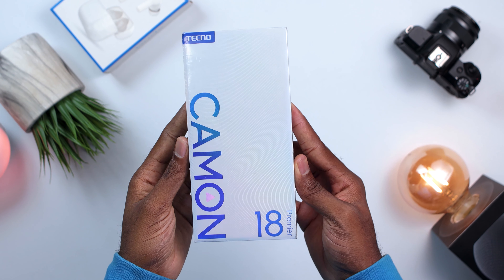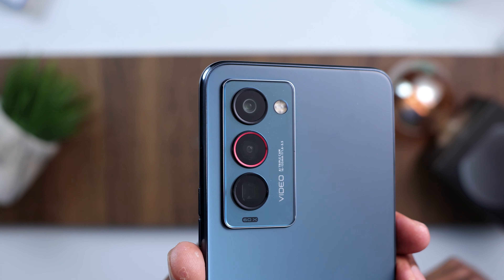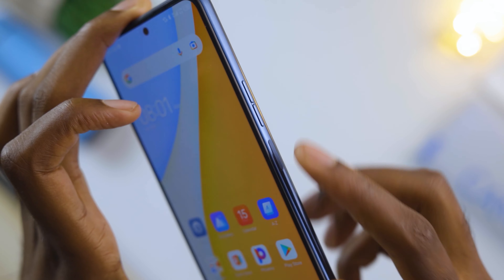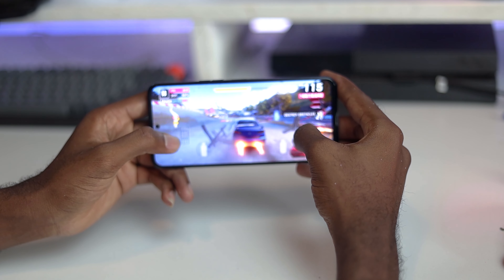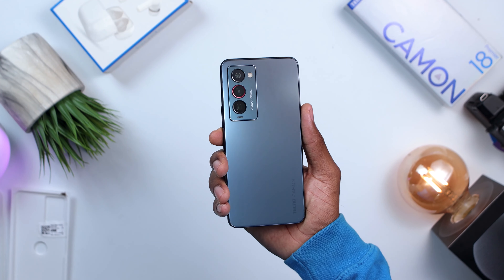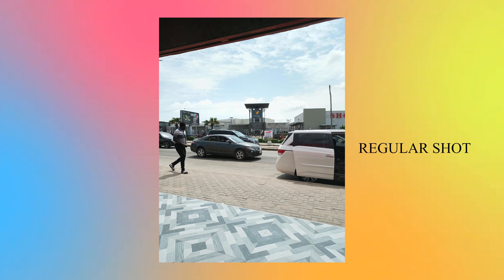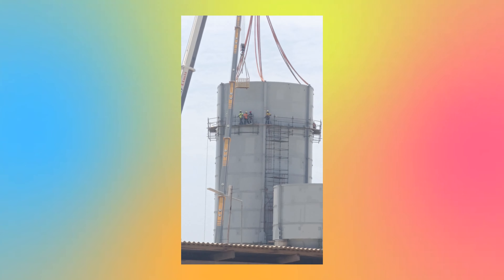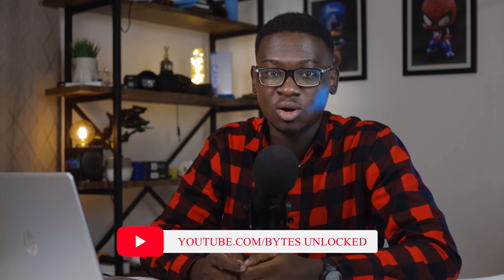TECNO CAMON 18 PREMIERE REVIEW FINALLY !!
HERE IS MY DETAILED REVIEW OF THE TECNO CAMON 18 PREMIERE